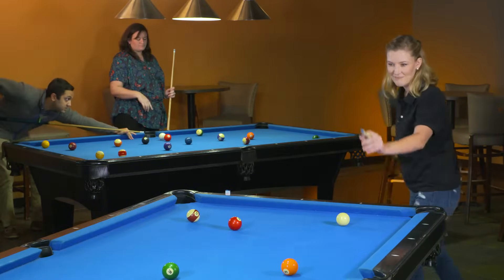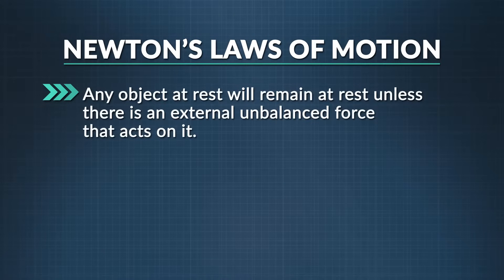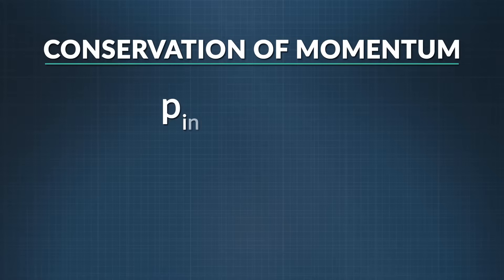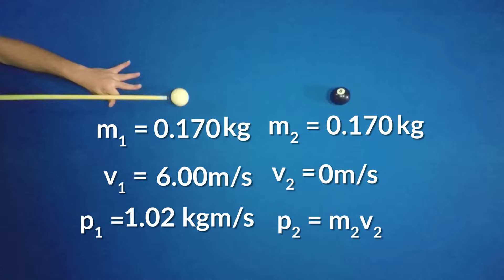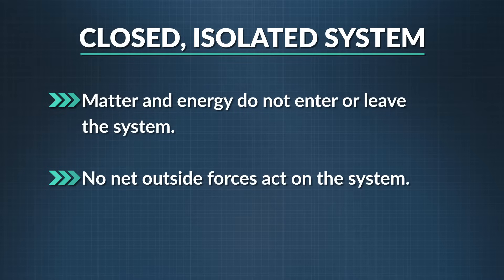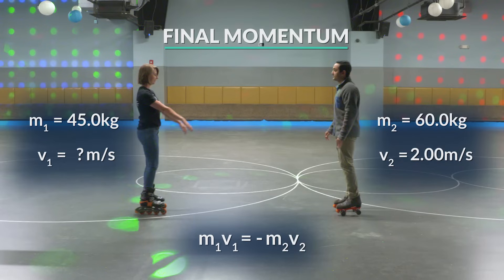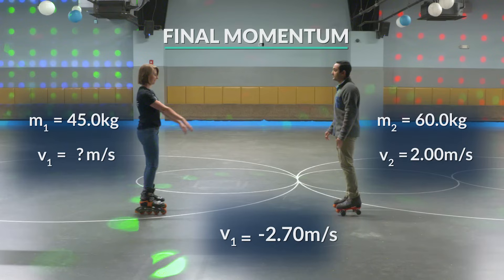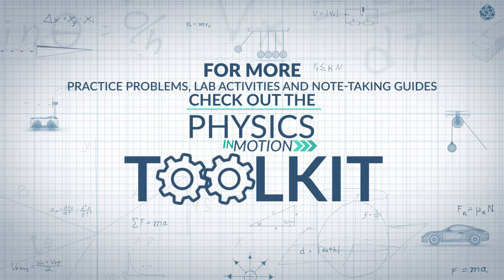What Is Conservation of Momentum? | Physics in Motion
The law of conservation of momentum is explained qualitatively and mathematically through examples involving billards and roller skaters.